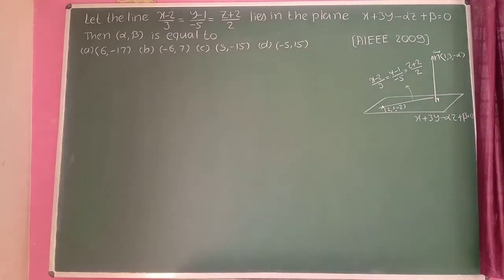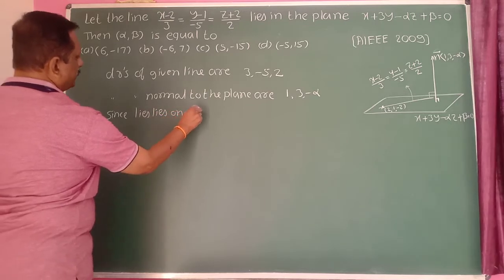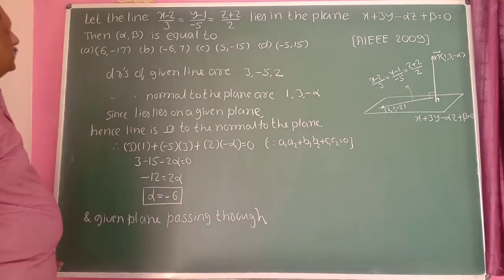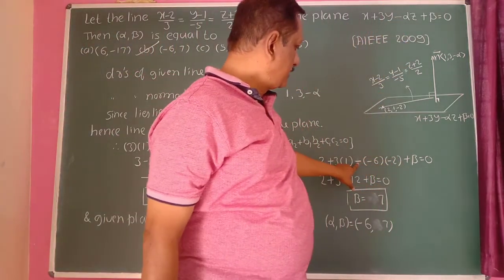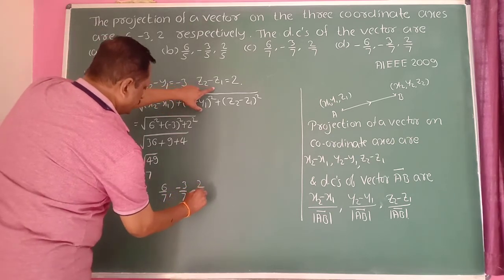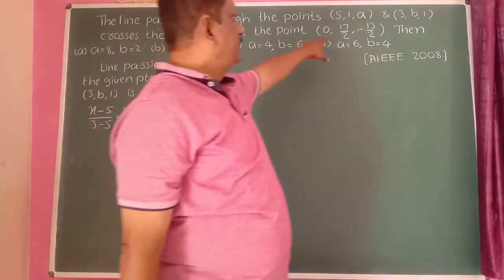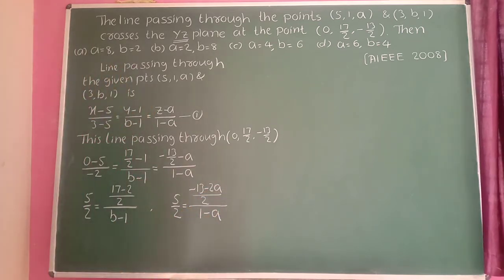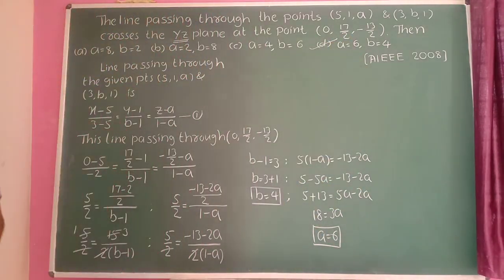VIIa-3 D Geometry (JEE /CET /OTHER COMPETATIVE EXAMS)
VIIa-3D Geometry